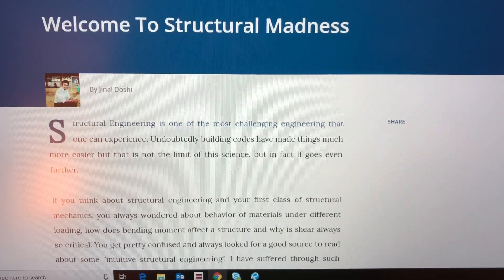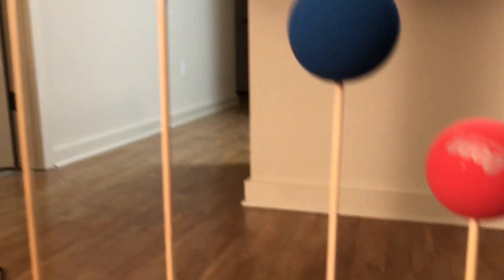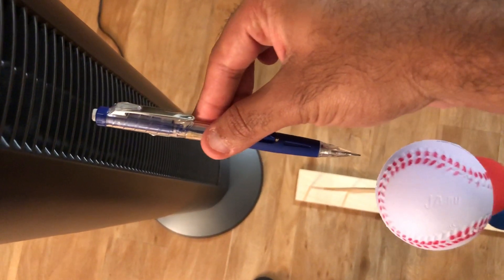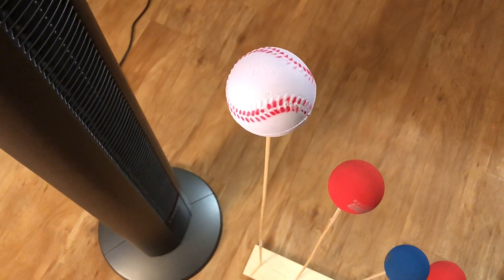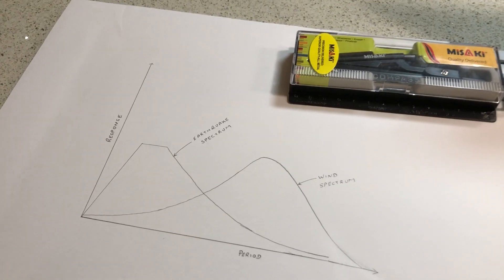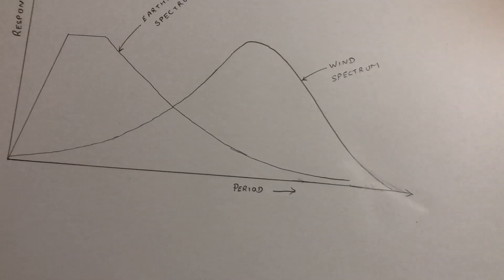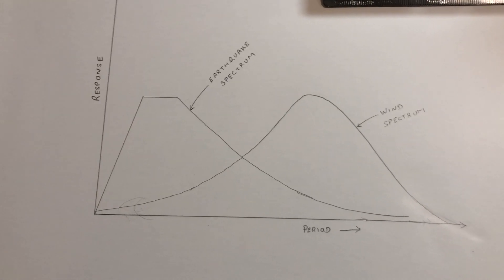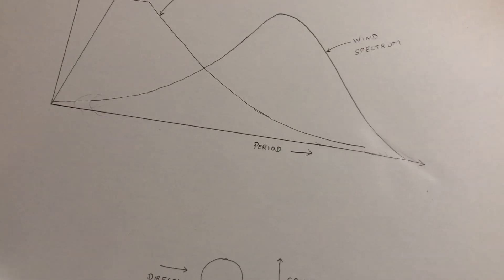Demonstration of Buildings under High speed Winds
Flexible structures respond very dramatically under high wind speeds. This causes violent swaying and many chimney's have collapsed because of high wind speeds. Watch to know more.